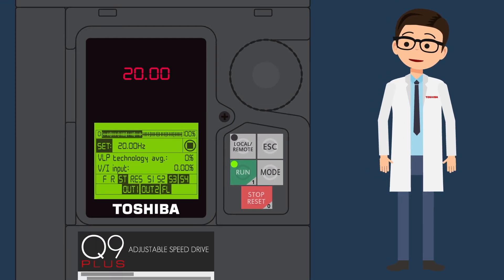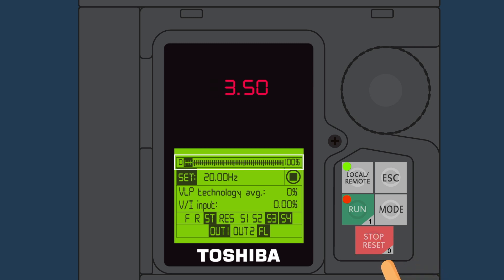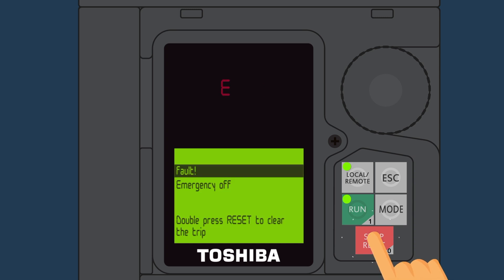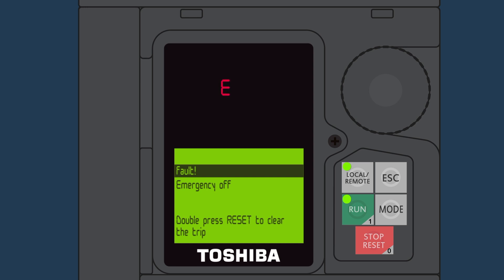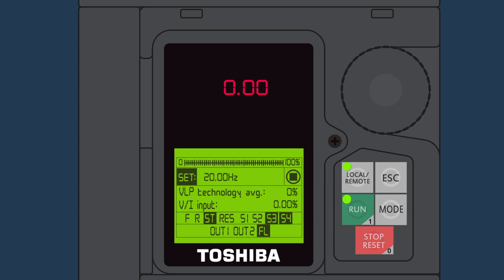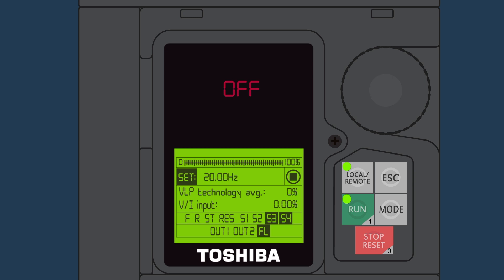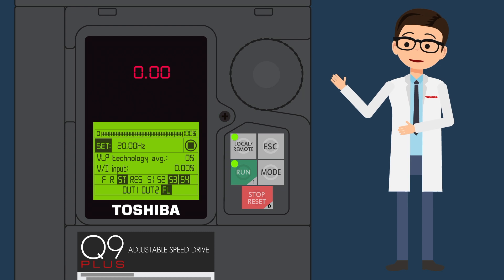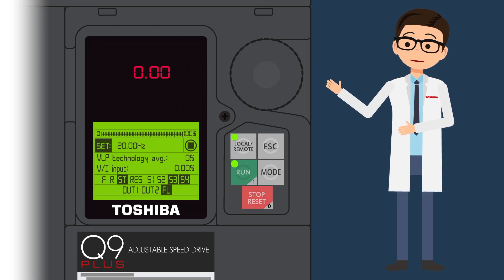Toshiba Q9 Plus Adjustable Speed Drive - Stop Reset Button